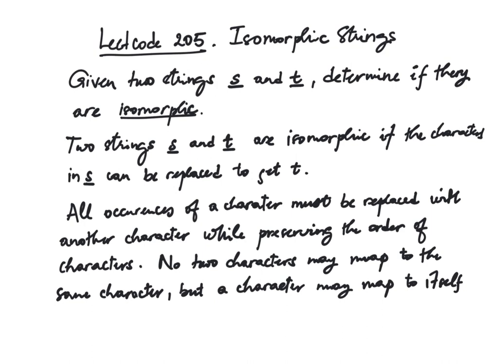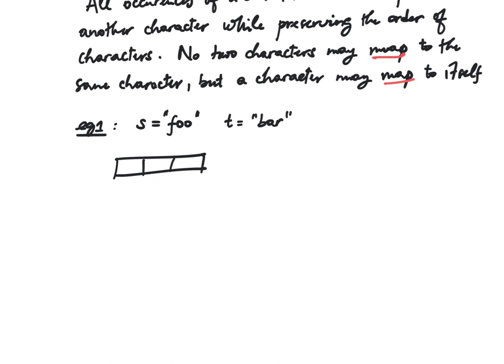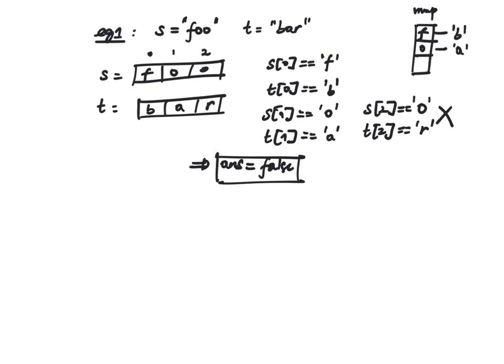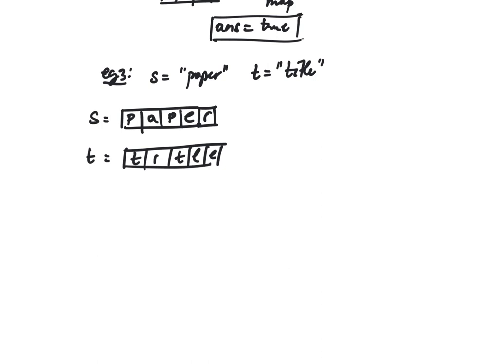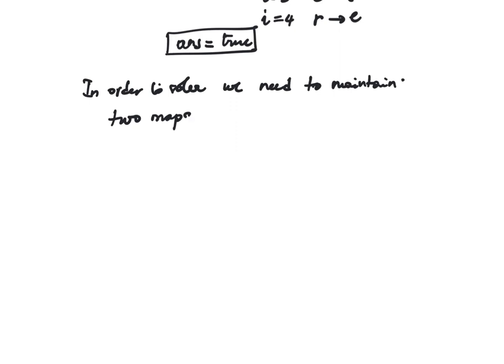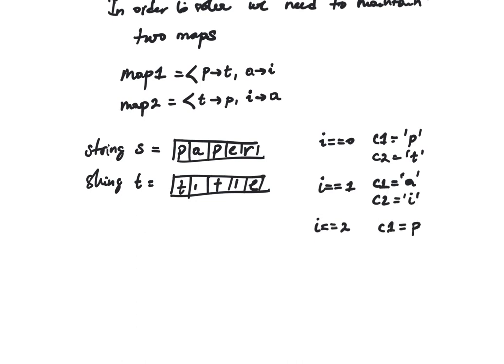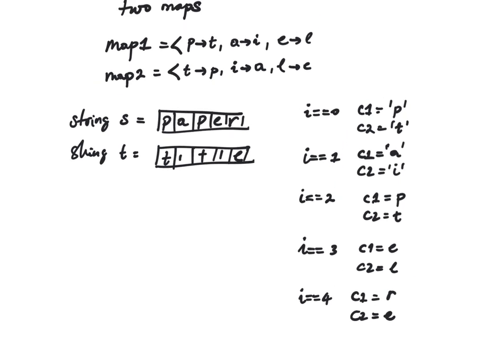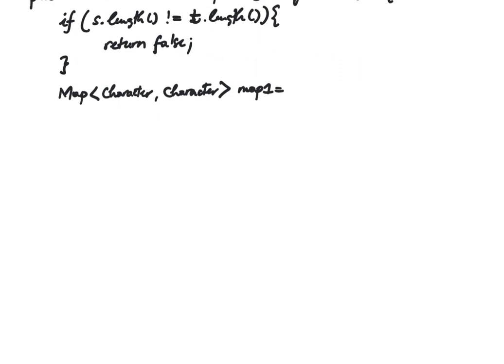Leetcode 205. Isomorphic Strings | String | Hash Table.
In this video, I'm talking about how to solve Leetcode 205. Isomorphic Strings | String | Hash Table.